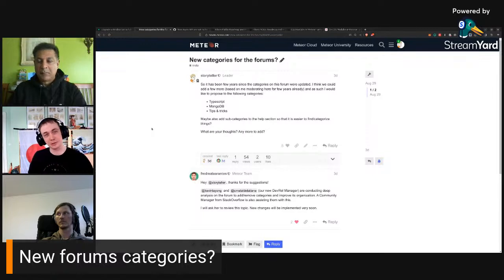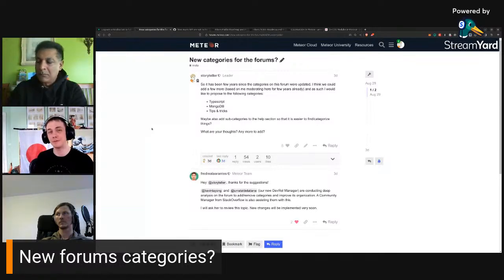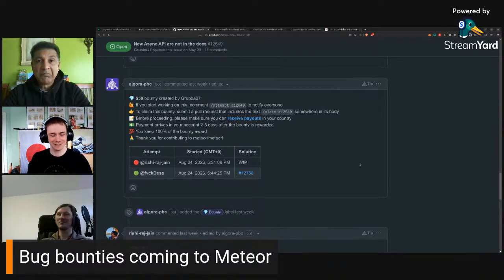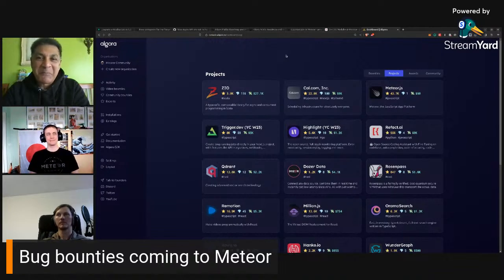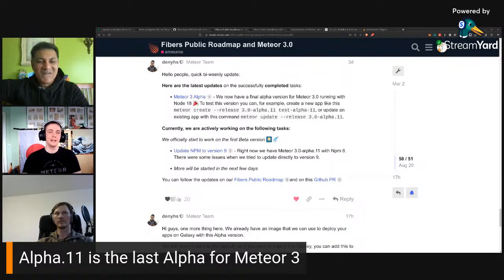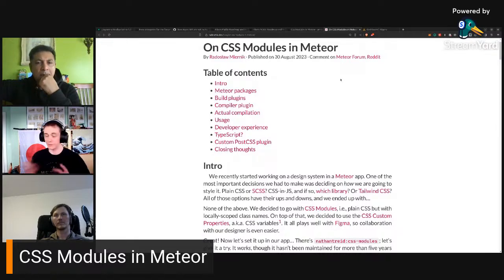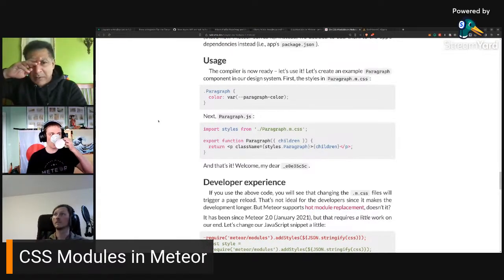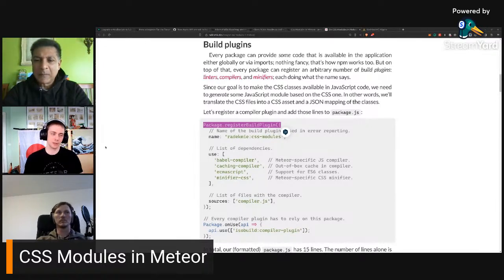This Week in MeteorJS: 01 September 2023– TWIM #002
Ep. 2: 01 September 2023

_This Week in MeteorJS_ is a digest newscast series from the _*MeteorJS Dispatches*_ podcast where members of the Meteor Community Ambassador team share current events regarding MeteorJS development. If you would like to see more comprehensive content about MeteorJS, make suggestions for the _Deep Dive:_ or _Hot Topics:_ occasional feature series of this podcast.

Hosts this week were Meteor Community Ambassadors:
  _Alim S. Gafar/@alimgafar_ (black Meteor hoodie)
  _Jan Dvorak/@StorytellerCZ_ (black Meteor t-shirt)
  _Jan Küster/@jankapunkt_ (gray hoodie)

TOPICS
00:00 – Today on 'This Week in MeteorJS'
00:19 – From the Submission Box
09:00 – MeteorJS Forums Categories Housekeeping
11:40 – Coming to MeteorJS: Bug bounties
18:34 – Final Meteor 3.0 Alpha
21:04 – CSS Modules in Meteor
27:30 – Sponsoring Community Developers
27:20 – How to Get More Info
30:56 – Coming up Next Week